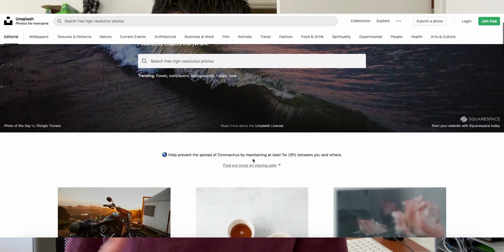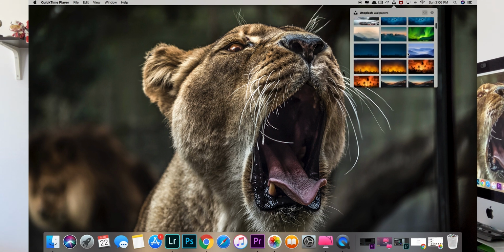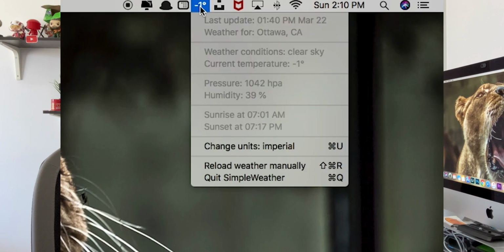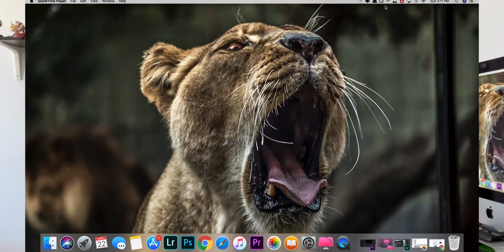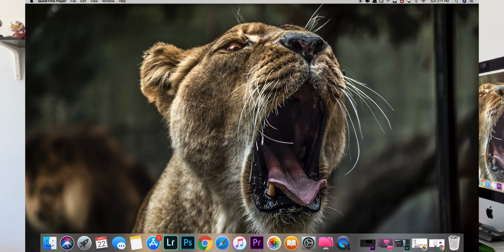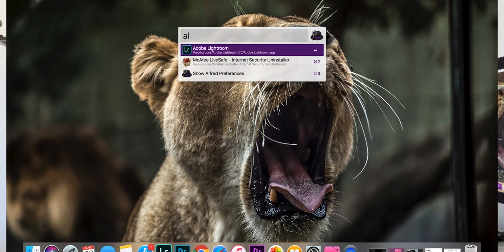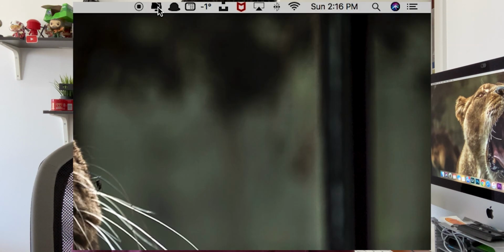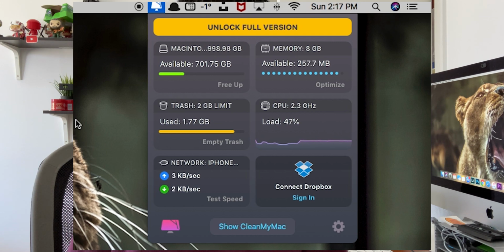Amazing Mac Apps YOU Need in Your WORKFLOW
alfred
cleanmymac
simpleweather
unsplash
hiddenme

***My Gear***
Canon EOS 77D
Phone 11
OnePlus 6

Idaniel.net.